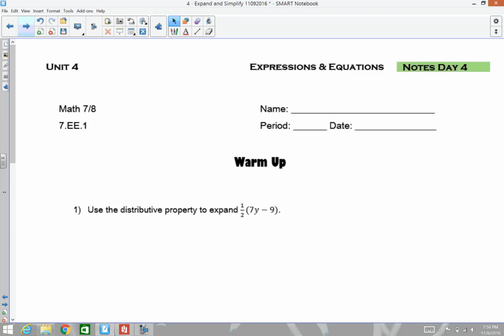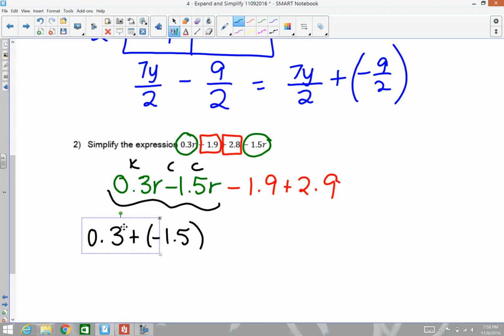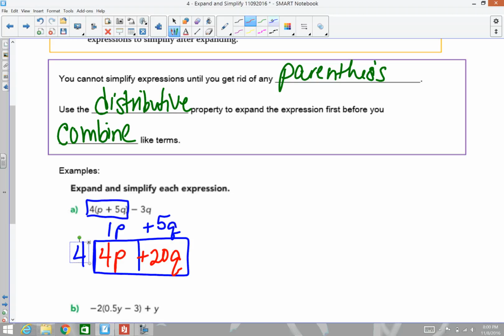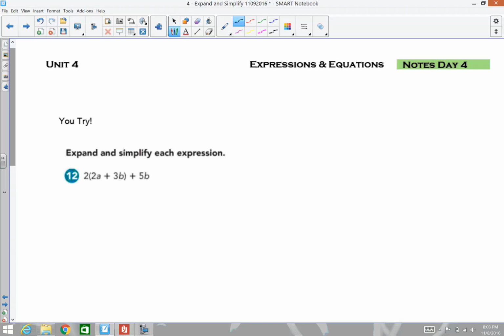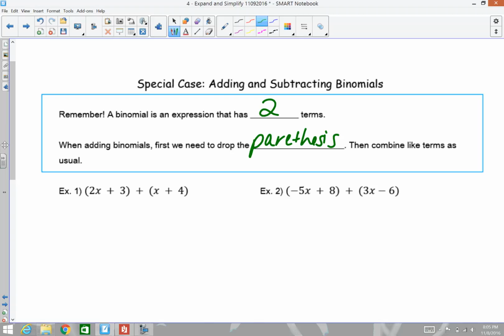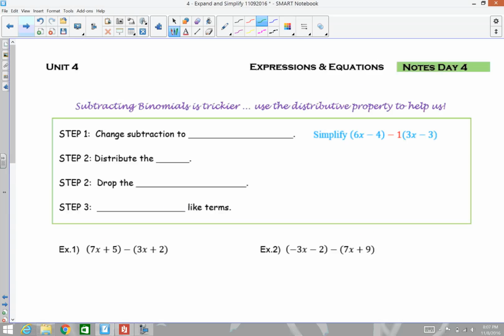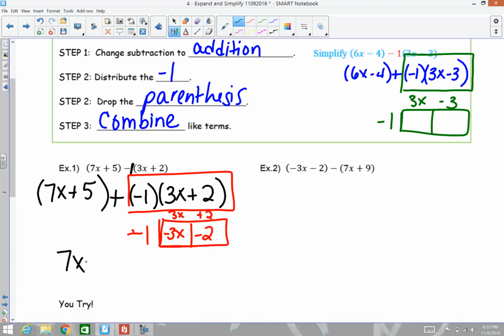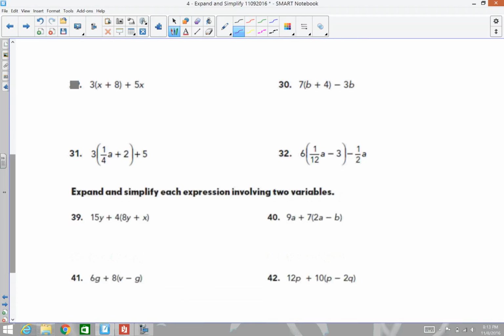4 Expand and Simplify Notes